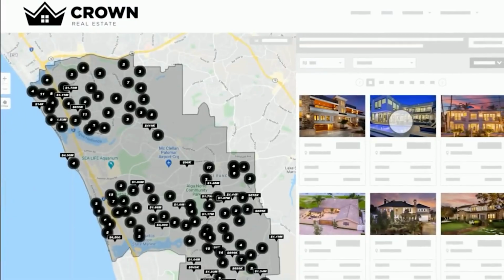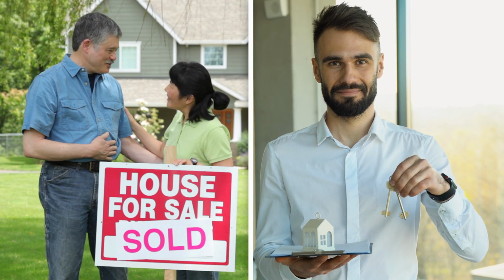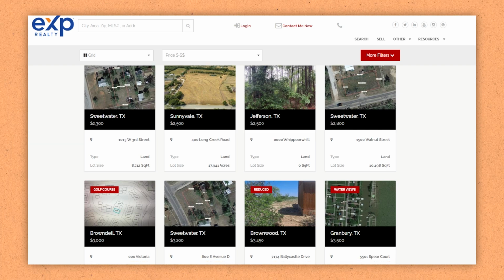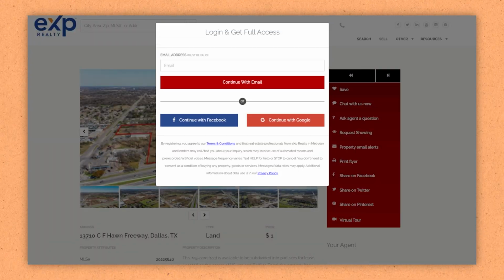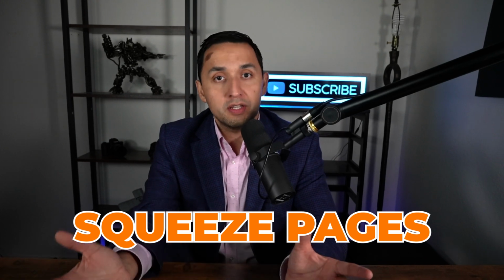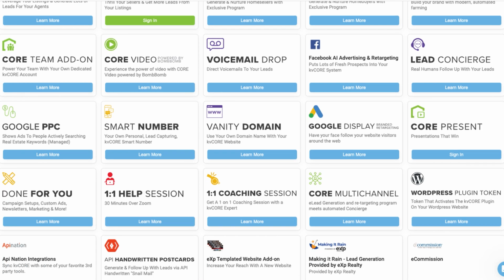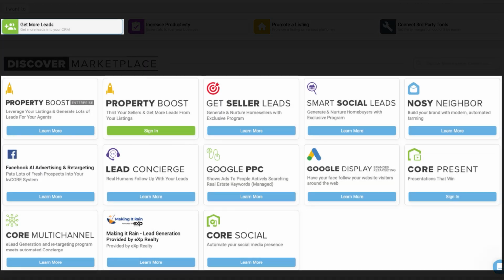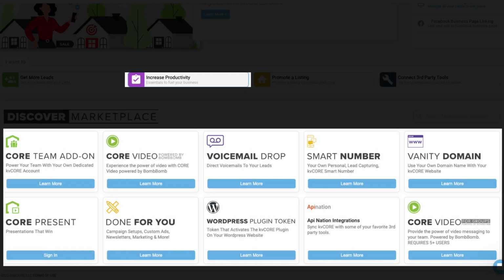The BEST explanation of what kvCORE can and canNOT do for you!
Have you used kvCORE as a resource for your real estate marketing? If not, you might be missing out! On the other hand…is kvCORE really the BEST CRM for real estate agents? Or does it have any weaknesses that you might want to avoid?

In this video, we’ll look at the TRUTH about what kvCORE can and can’t do for you as a real estate agent! We’ll dive into its benefits as well as some things that may make you reconsider whether you want to use kvCORE as opposed to another real estate tool.

By the end of this video, you’ll know EXACTLY what kvCORE is all about and whether this is the right tool for you!

00:00 Intro
00:49 Customizable IDX Websites
01:18 Squeeze Pages
01:53 Lead Capture
02:07 Smartphone Number
02:48 Channel Intro
03:07 Nurturing
04:21 Behavioral Automation
05:00 Marketing
05:38 Open House App
06:03 Marketplace